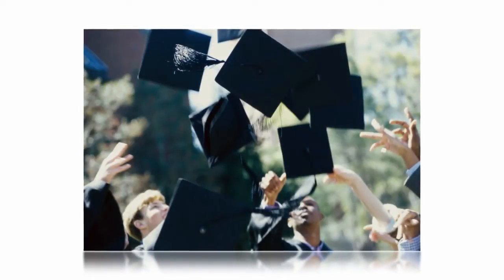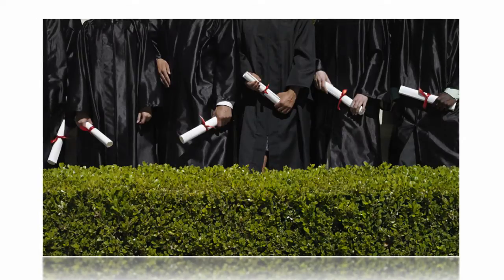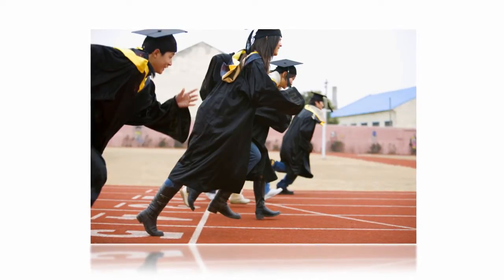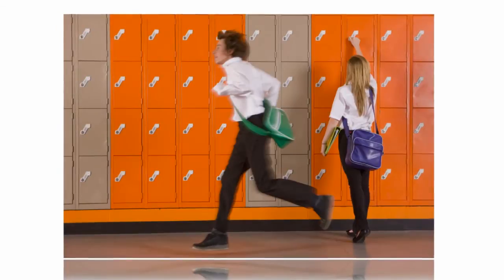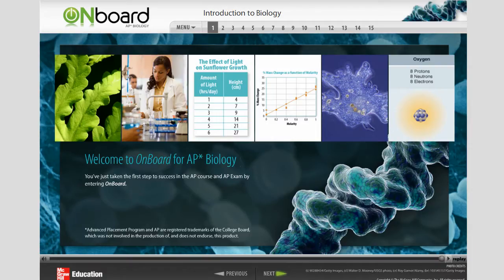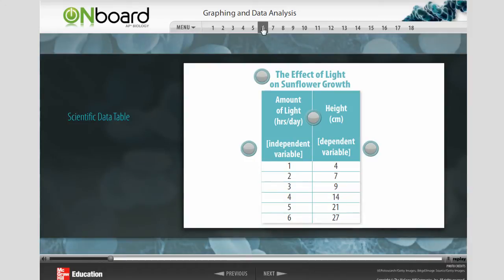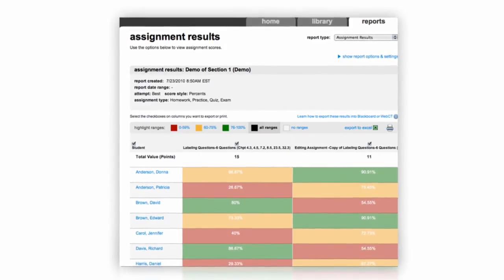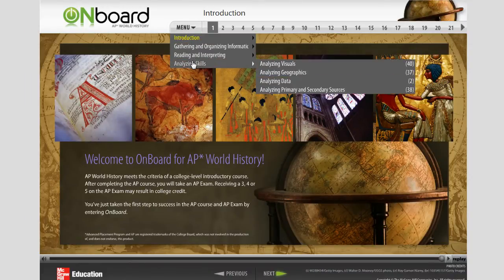Overview of McGraw-Hill ONboard Series for Advanced Placement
This video features the McGraw-Hill ONboard™ Series for Advanced Placement. It is an online, interactive program designed to help incoming AP students build the background knowledge and skills they need to succeed in their upcoming AP coursework and beyond.